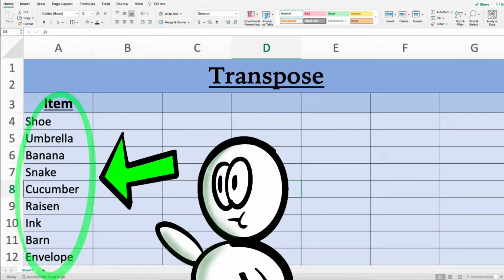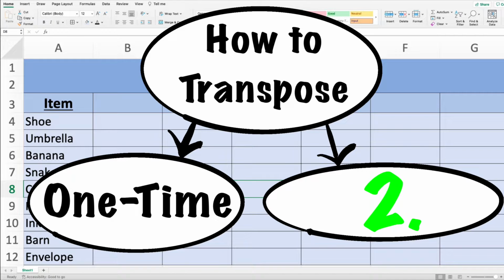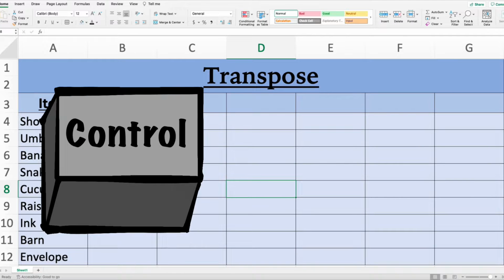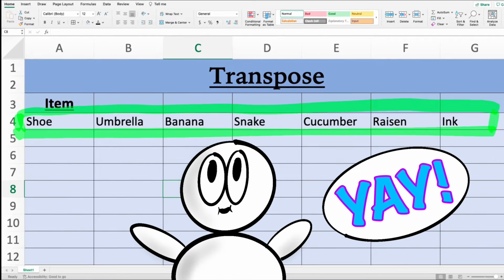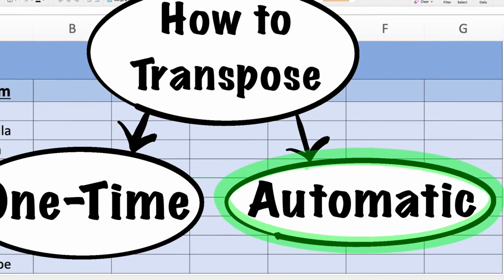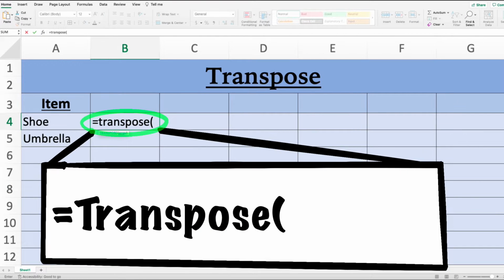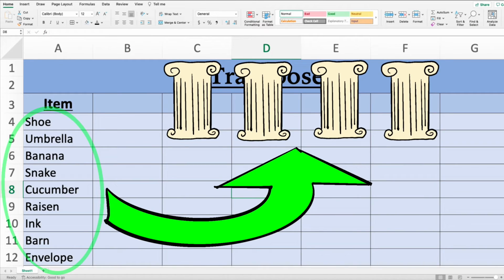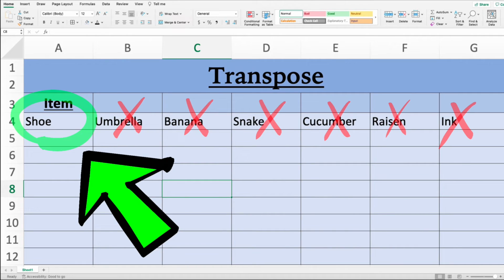The TRANSPOSE Function Will Easily Flip Your Data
Flip your spreadsheet upside-down with this easy to use beginner excel function.

This exceltutorial will show you everything you need to know about the transpose function in under 2 minutes!

The excel transpose function will allow you to take data that is in a row and transfer it to a column, in vice versa!

If you are looking for a longer and slower video on the same topic, make sure to check out this video: